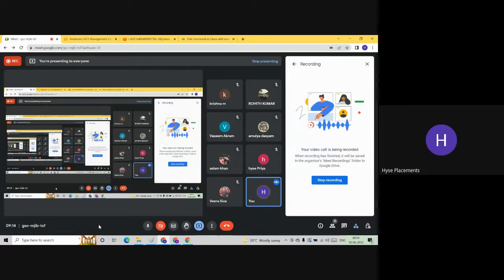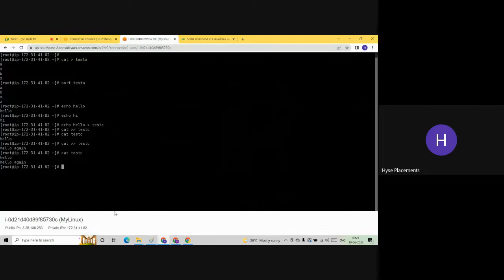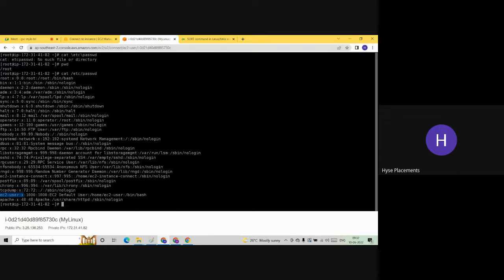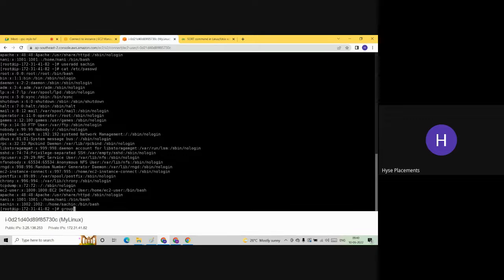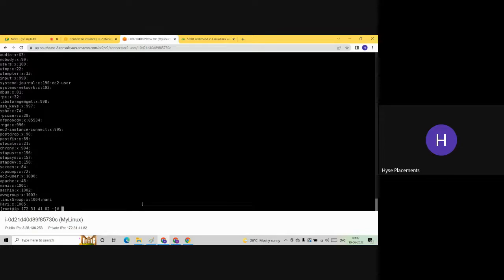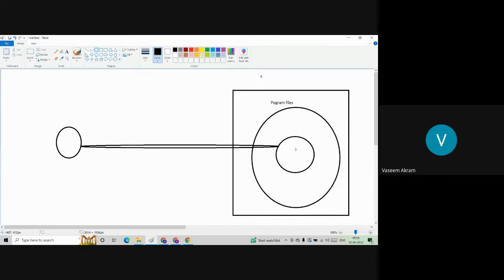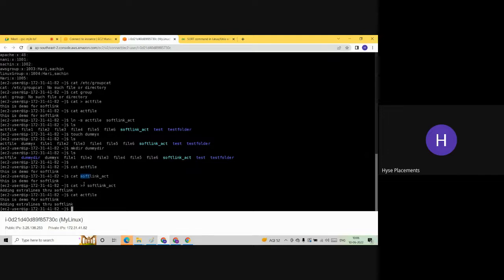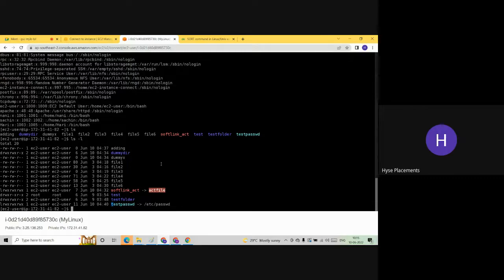AWS + Devops Class No.9 By Hyse Digital Academy | Online Classes